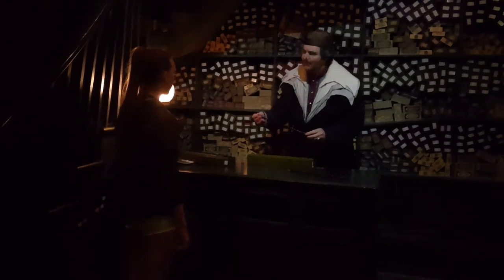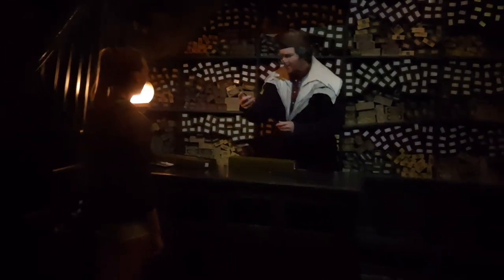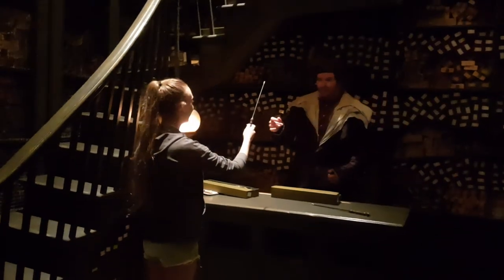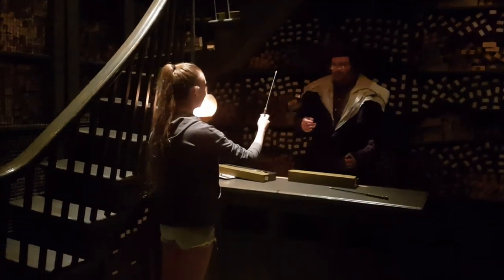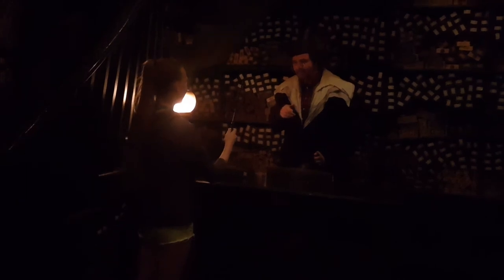Spoiler Alert. Harry Potter. Ollivanders Wand experience. A wand chooses Madeline.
Madeline was lucky enough to be part of the wand ceremony at Ollivanders today. Sorry it's dark, no flash allowed.